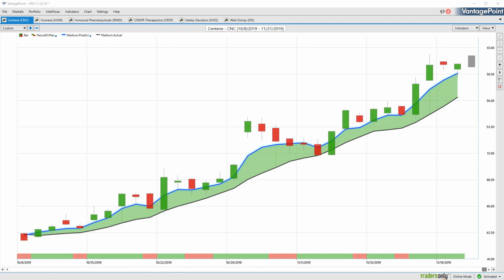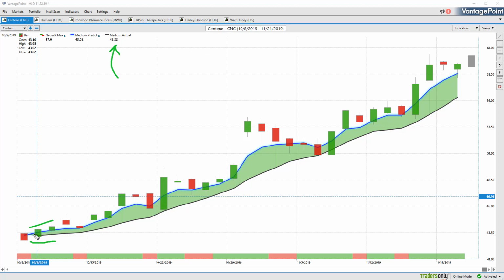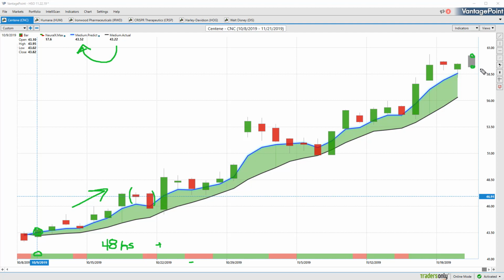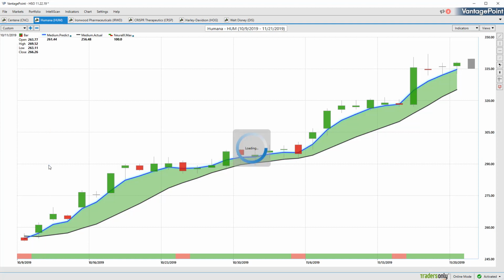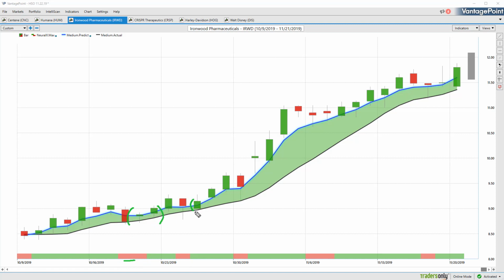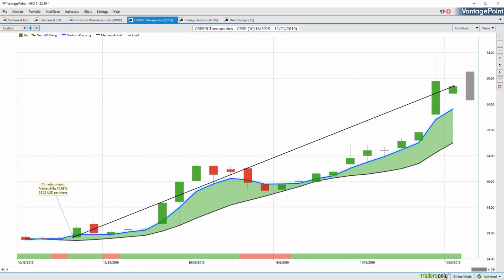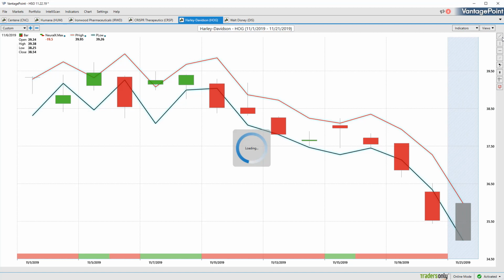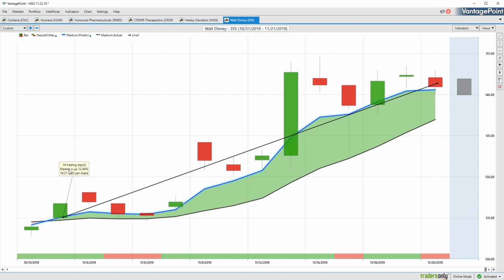Vantagepoint Hot Stocks Outlook for November 22, 2019 | Forecasts in the Biotech & Healthcare Market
Hello traders and welcome back to the hot stocks outlook for November 22nd, 2019. I hope you all are having an excellent week out in the financial markets and as always, plenty to cover in this week's outlook. Really going to be continuing on with many of the themes that we've been highlighting over the past couple of months here. Healthcare and biotech stocks doing extremely well, so we brought in United Healthcare several weeks ago. Here's Centene, Humana, we'll take a look at that. We've got Ironwood Pharmaceuticals, CRISPR Therapeutics, and we're also going to take a look here at Harley Davidson and Walt Disney.